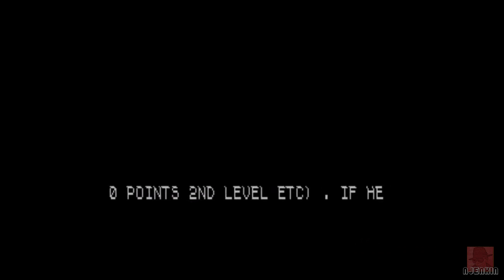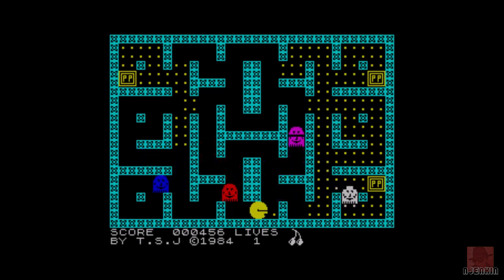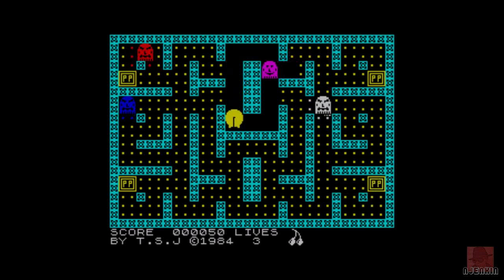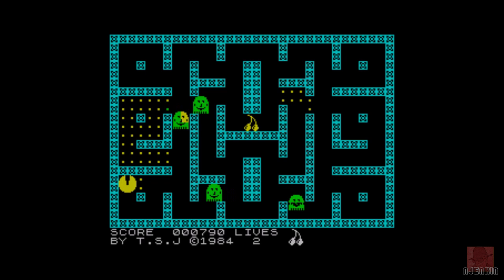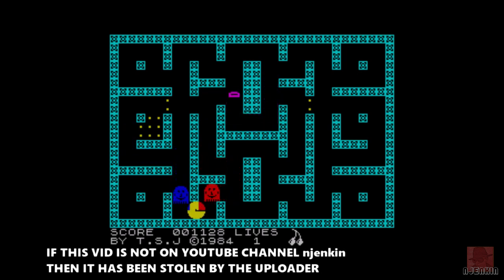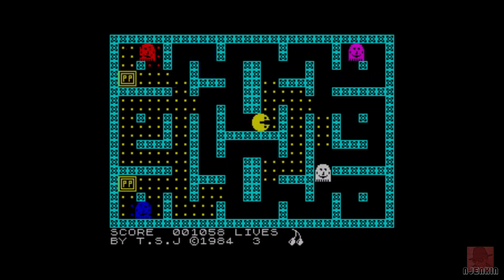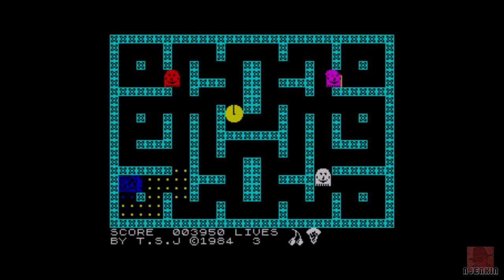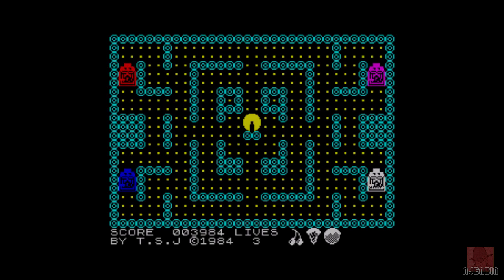Mac Man - on the ZX Spectrum 48K !! with Commentary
MAC MAN on the ZX Spectrum 48K. Published by Your Spectrum in 1985. Influenced by Pac Man from the arcades by NAMCO in 1980.